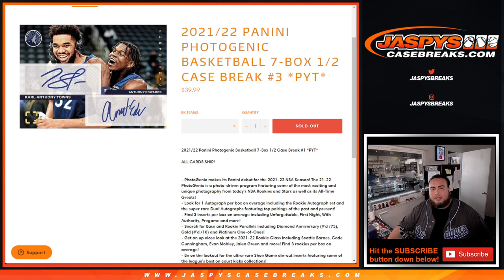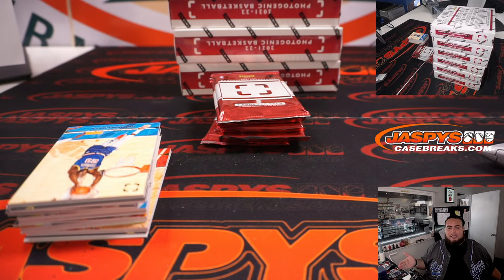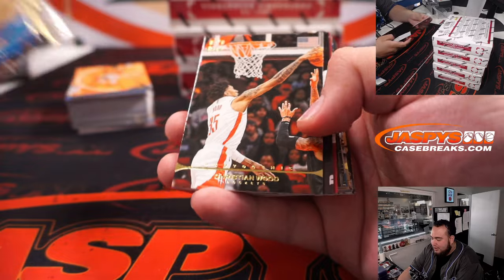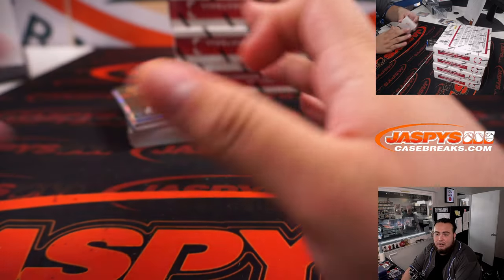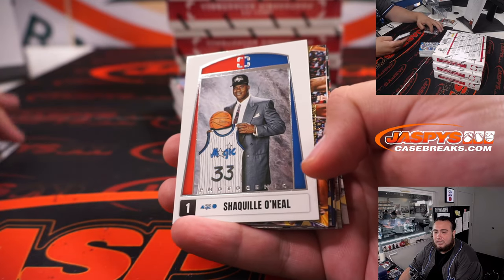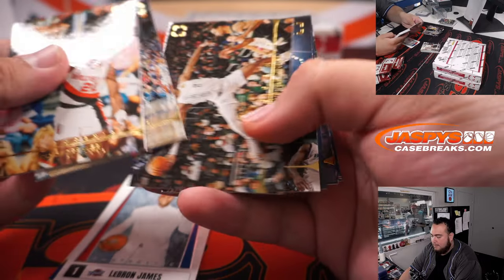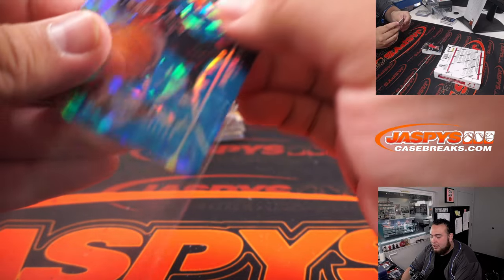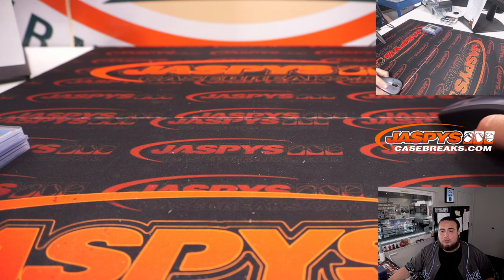F. 7/8/22 - 2021/22 Panini Photogenic Basketball 7-Box 1/2 Case Break #3 *PYT*